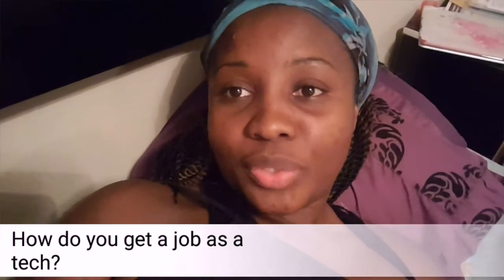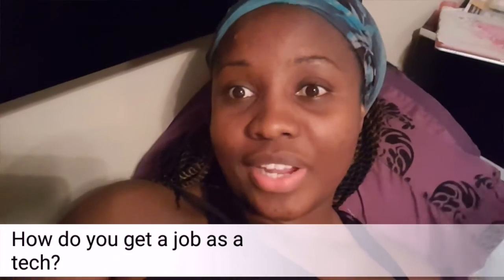My Job as a Hospital EMT/PST Float Tech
Many Nurses,  Physician Assistant, and Doctors become PST/PCT as a way of gaining experience. In this video, I talk about my job, and answer commonly asked questions for those who are trying to get into the field.

Items Useful For EMT School From Amazonl:
Stethoscope/Trauma Sheers/Tweezer Package
Current EMT Book
Black Cargo Pants
Basic Stethoscope
Under Shirts (Women)
Reflective Vest
Steel Toe Boots (Men)